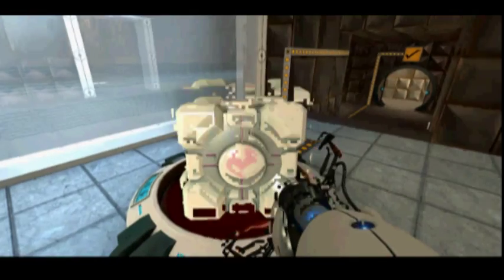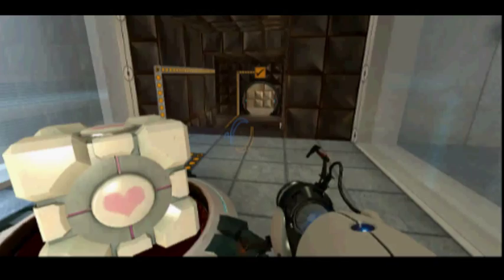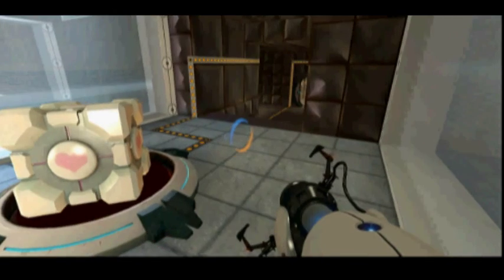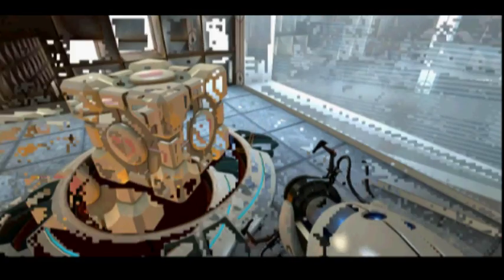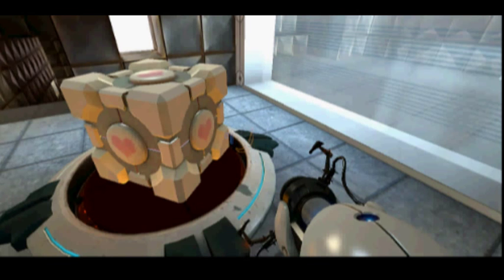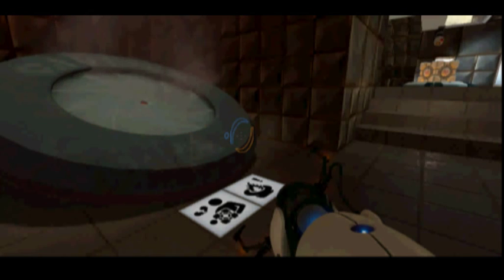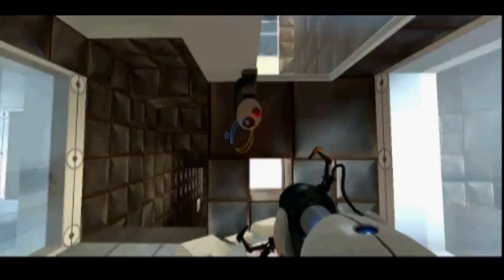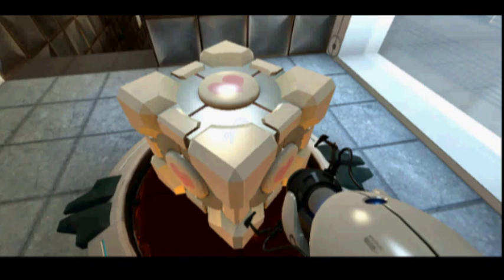Companion Cube incineration text GLaDOS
All the text GLaDOS says if you don't destroy the Companion Cube.

Sorry for bad video, I had some issues running both recording software and the game at the same time.